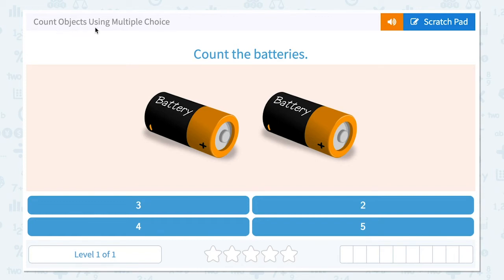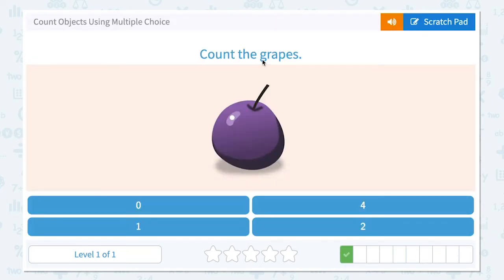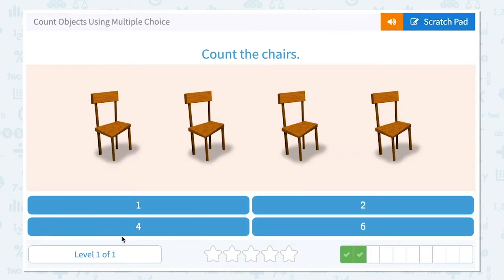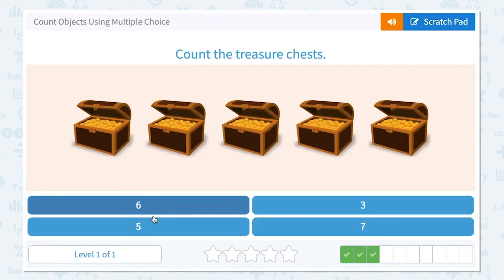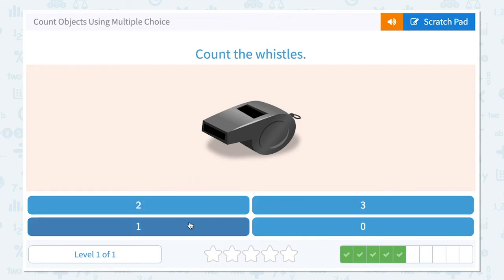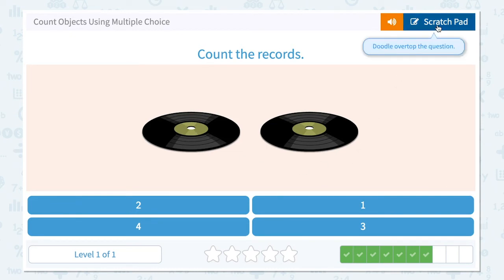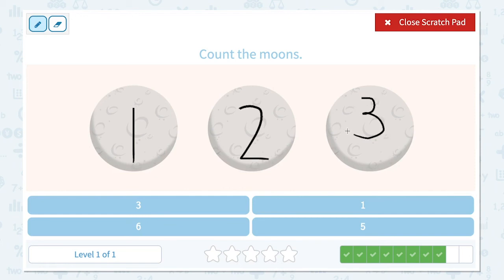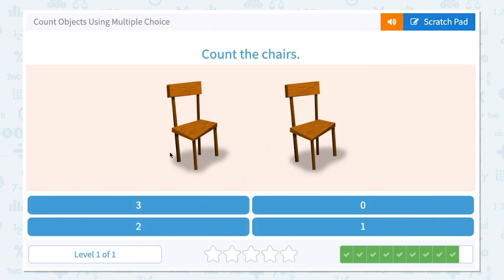P.13 Count Objects Using Multiple Choice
Count Objects Using Multiple Choice
Practice counting objects from 1 to 5 using multiple choice.